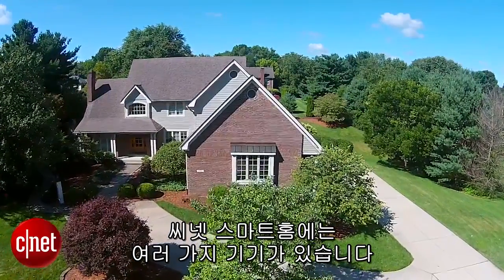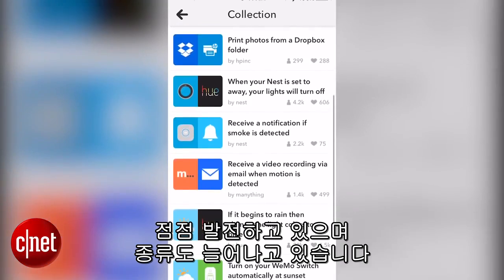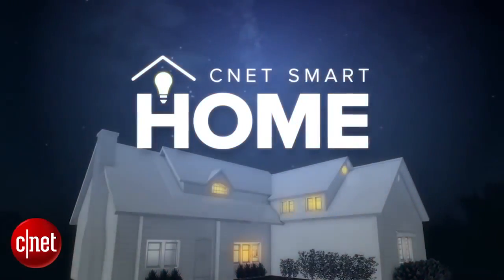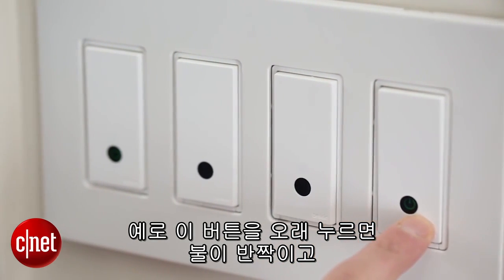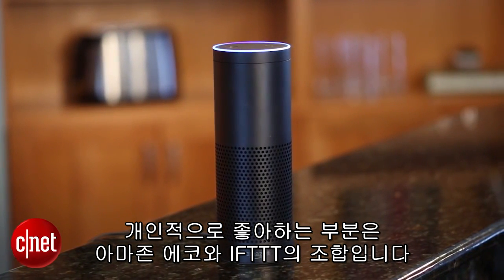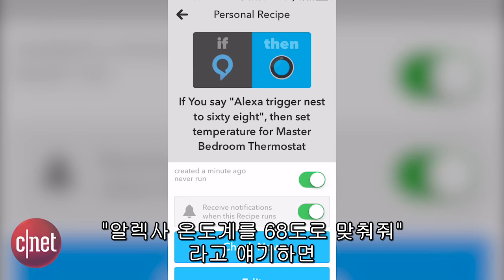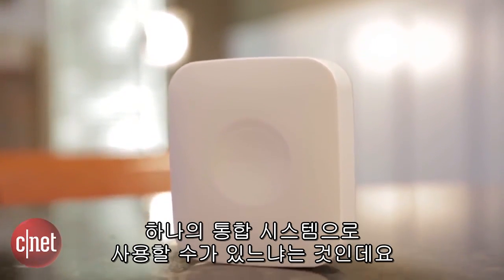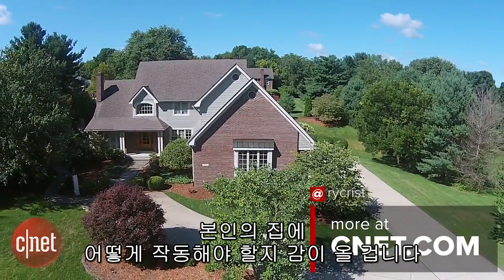스마트홈 호환성 해결하는 신의 한수, IFTTT를 아세요?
사물인터넷이 확산되며 스마트홈을 위한 기기들이 많이 출시되고 있다. 전등 같은 인테리어 소품부터 난방, 보안, 백색가전 등 다양한 영역에 스마트 기능이 탑재되고 있는 것이다.

하지만 스마트홈을 구축할 때 간과하기 쉬운 문제가 있다. 이 모든 것들이 전부 호환되지 않는다는 것이다. 그래서 필요한 것이 바로 IFTTT 앱이다. IFTTT는 중간 접점 역할을 해줘서 다양한 스마트 기기를 연동할 수 있게 호환해준다.